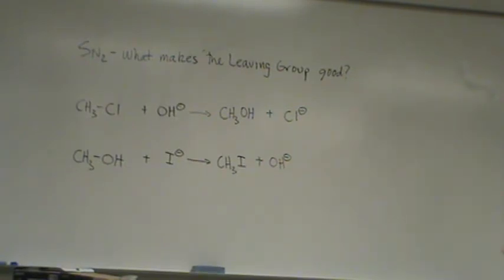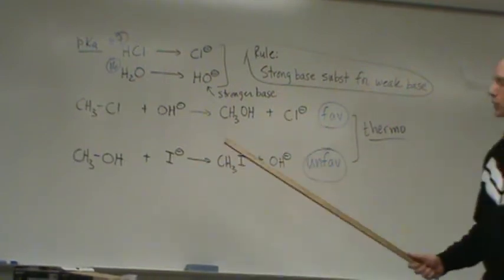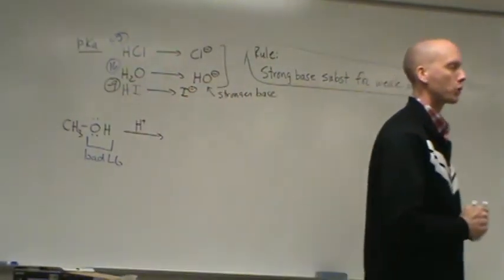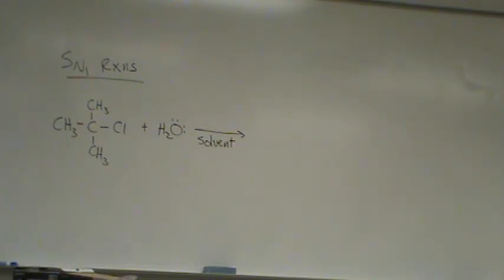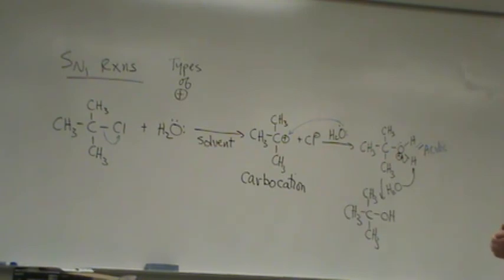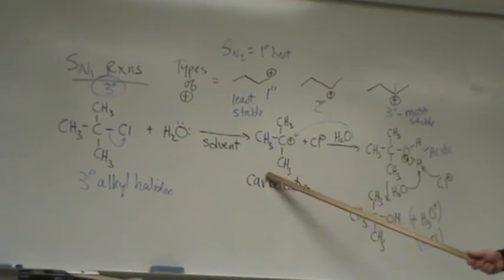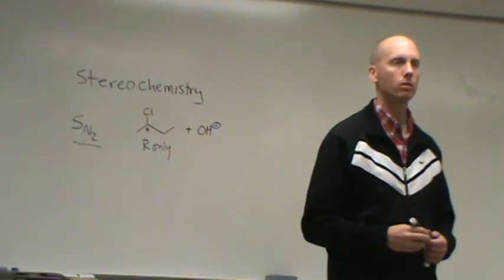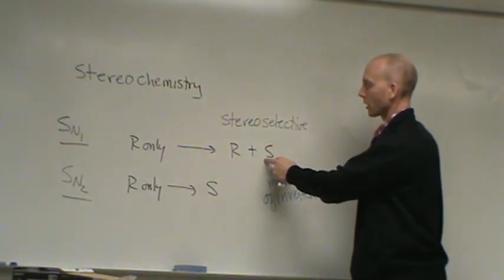241; Lecture 19: ch 6.4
Organic Chemistry I material - end of substitution reactions